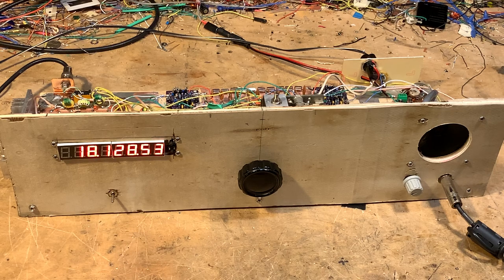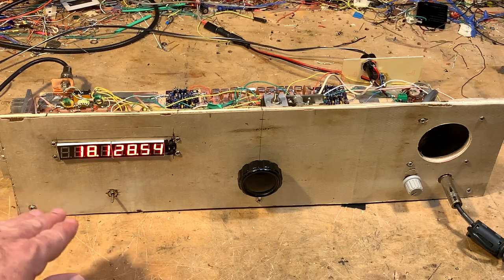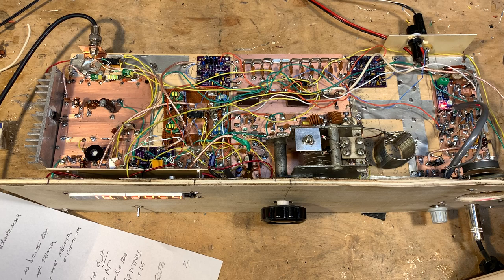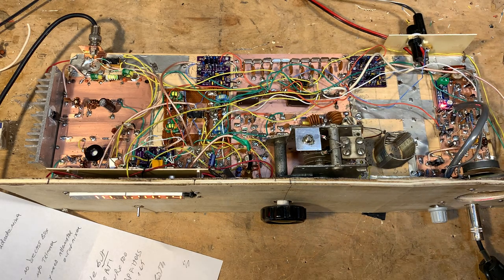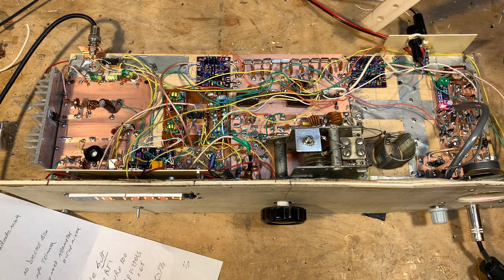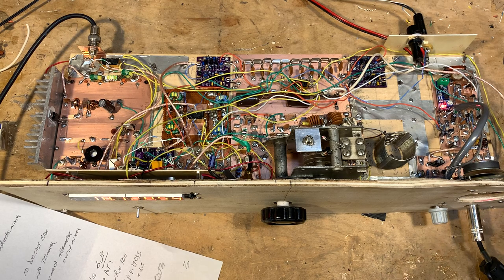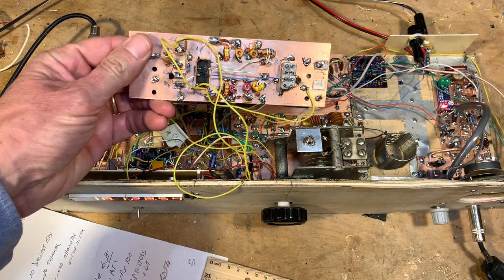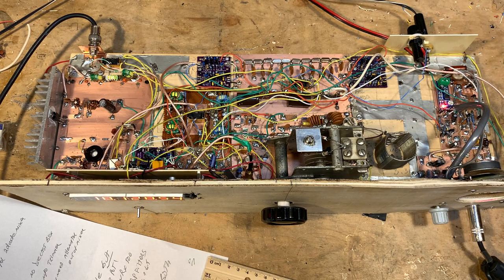The 17 and 12 Meter SSB Transceiver: Circuit and Build Description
Cutting Display Hole sets off smoke alarm.
IF and Crystal Filter at 21.470 MHz  50 ohms!  TRGHS!
Amp for VXO Carrier Oscillator/BFO
Mic Amp from uBITX
Transmit/Receive switching from mic
VFO:  NO DIE CAST BOXES!  HT-37 Variable Cap, Frequency Shift
BP filters from QRP LABS designs (G0UPL)
TIA amp boards from K7TFC
Needed RF amp to hear band noise
BITX40 PA design, but RD006HHF1 instead of IRF510
Should I run receiver input through LP filter?
Frequency Readout Story:  How to use one San Jian counter

I LOVE THIS RIG!
IT IS LIKE A MAGIC CARPET THAT CARRIES MY VOICE ACROSS THE SEAS!